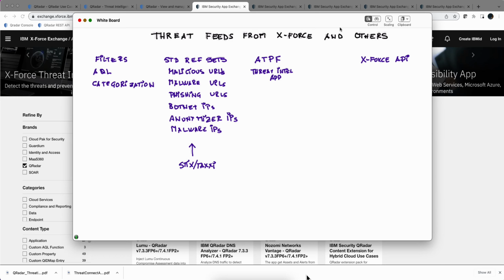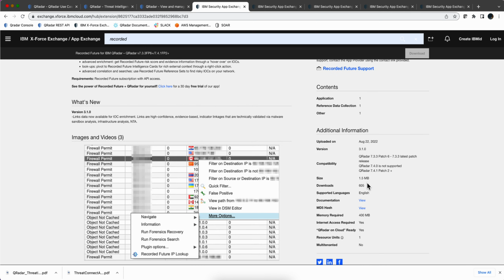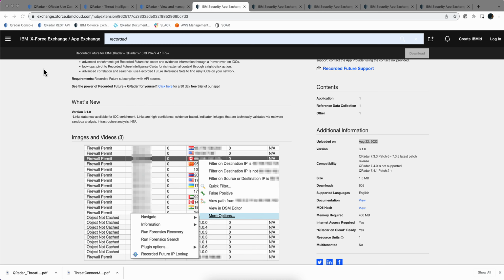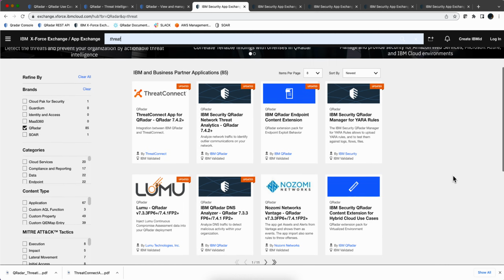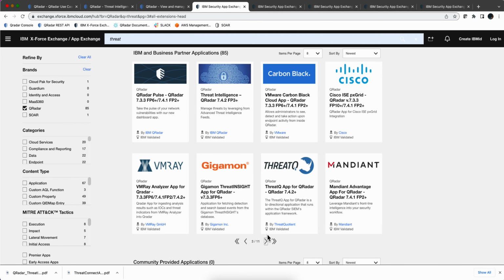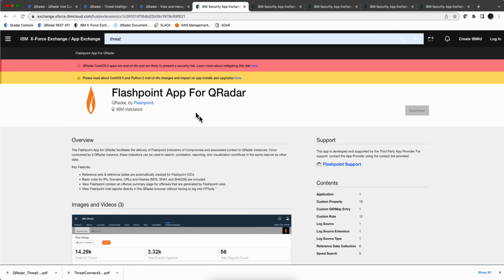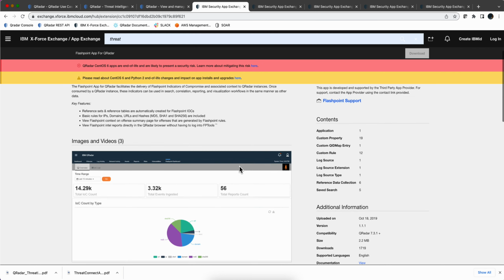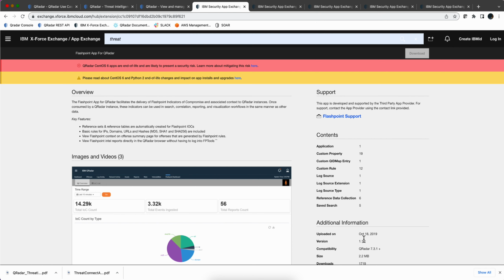Threat Intel for QRadar Part Two